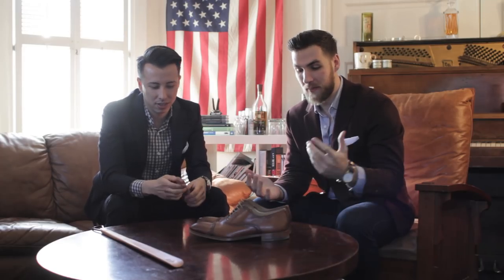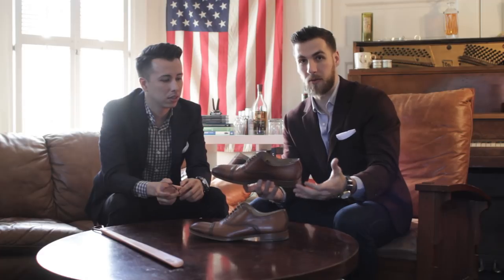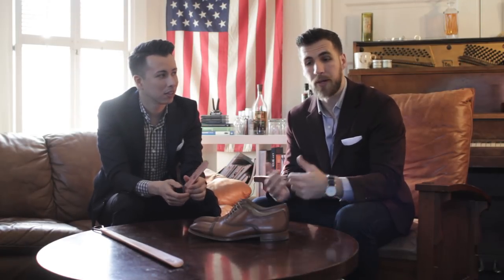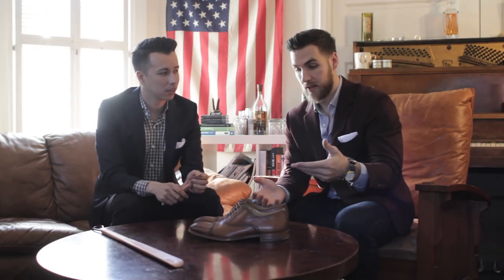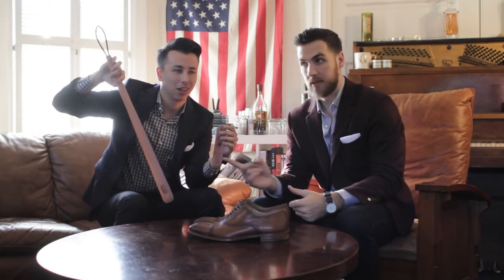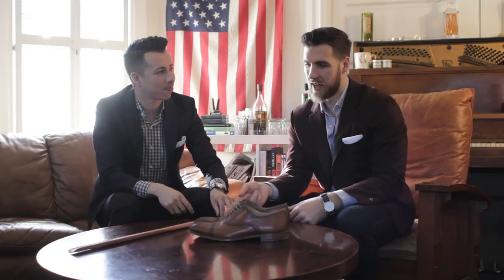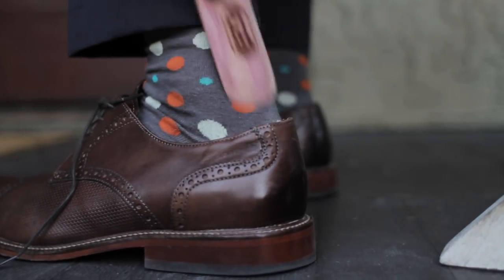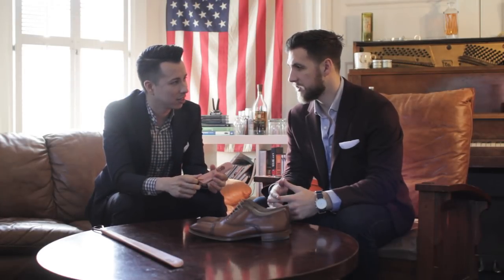Shoehorn 101: Why you should use a Shoehorn || GL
Blake & George talk about how and why you should use a shoehorn.